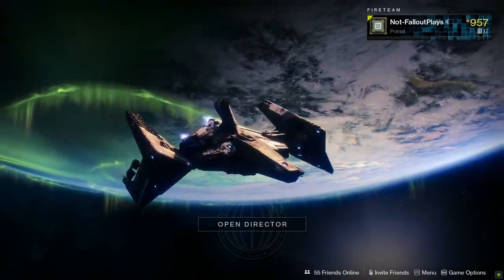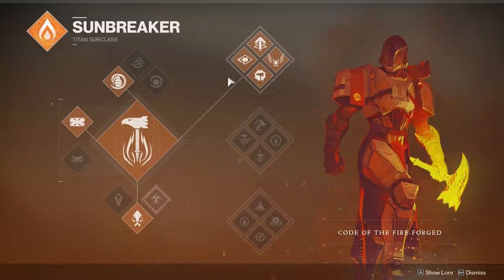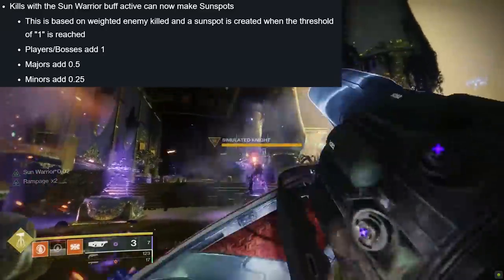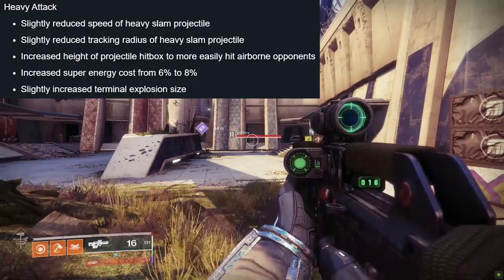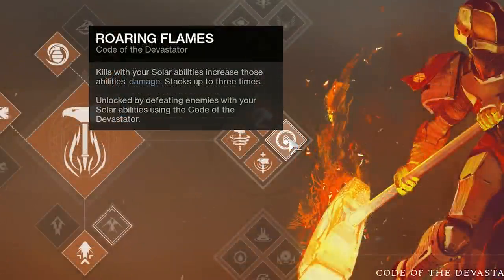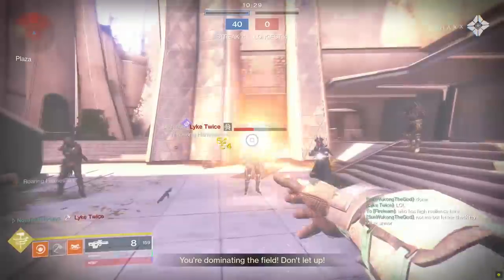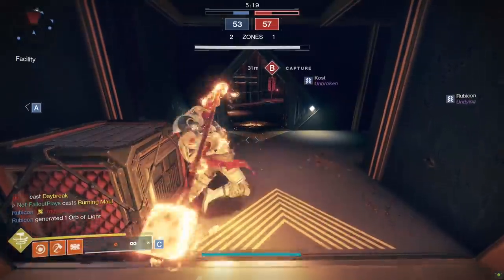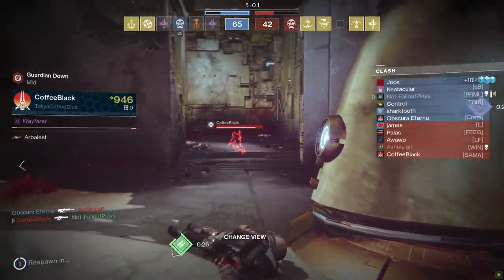All Titan Subclass Changes & Gameplay! (D2 Season of Dawn)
Season 9 (Season of Dawn) in Destiny 2 brought a lot of subclass changes.  Today I'm going over all the changes made to the Titan subclass, as well as some (bottom tier, meme-y) Roaring Flames gameplay footage.

ASTRO GAMING!